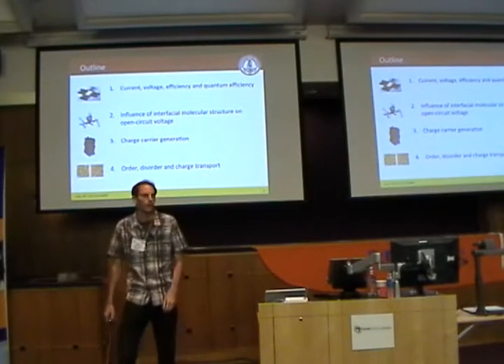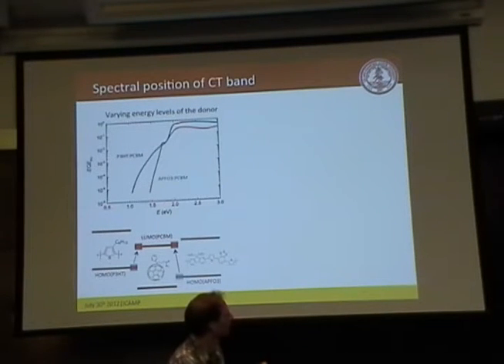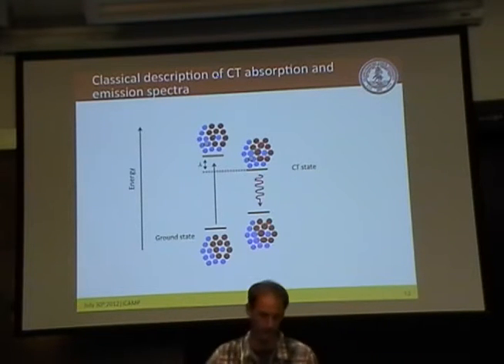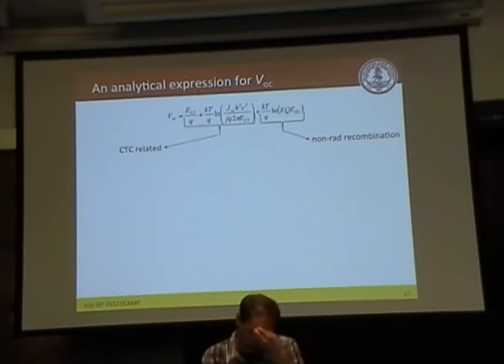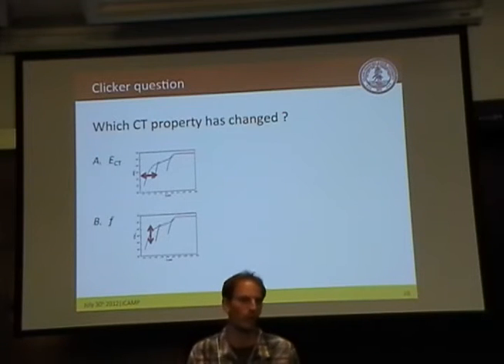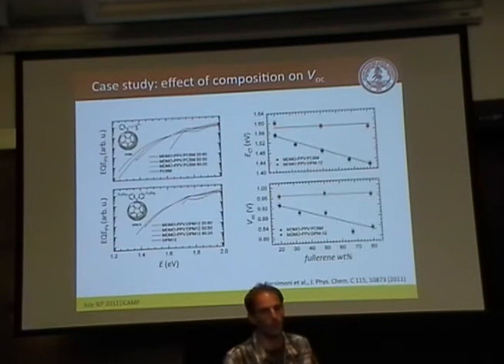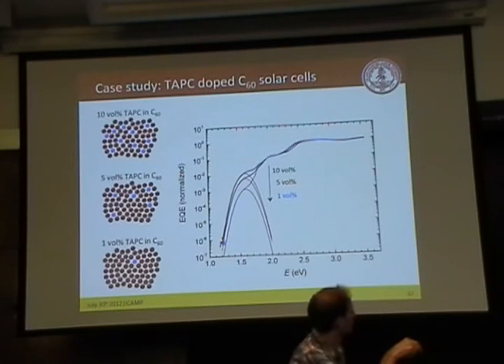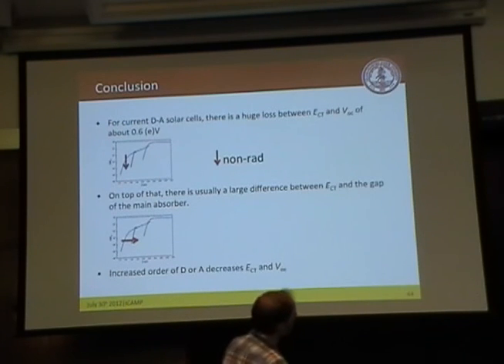Charge Generation and Transport Mechanisms II - Koen Vandewal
Charge Generation and Transport Mechanisms II
Koen Vandewal , Stanford University